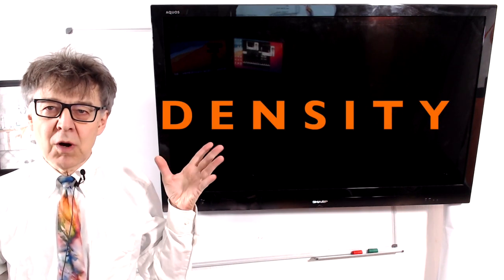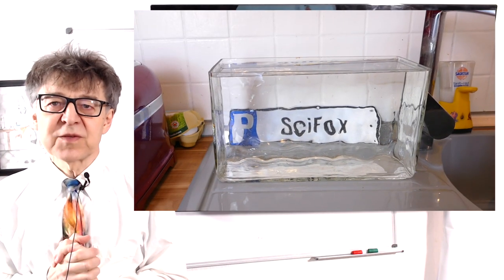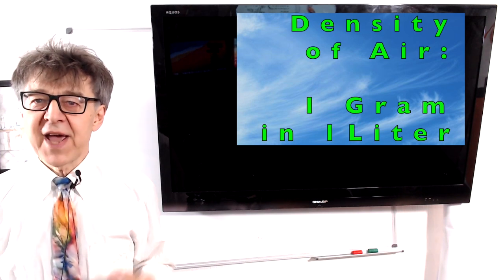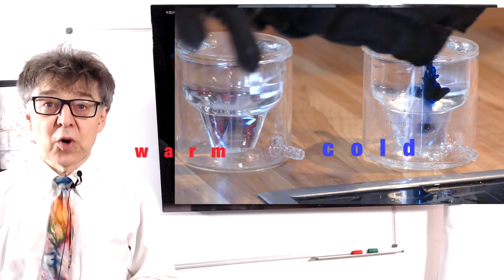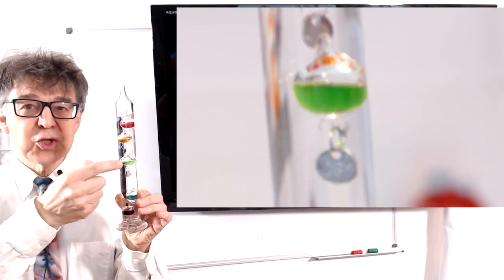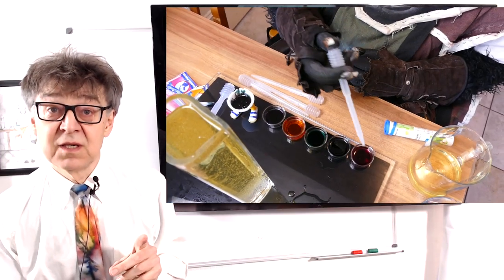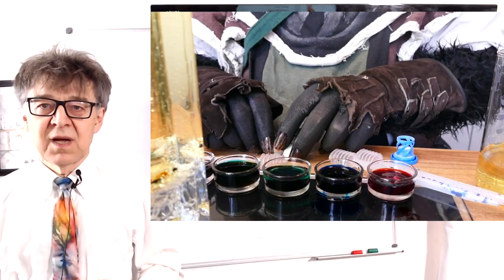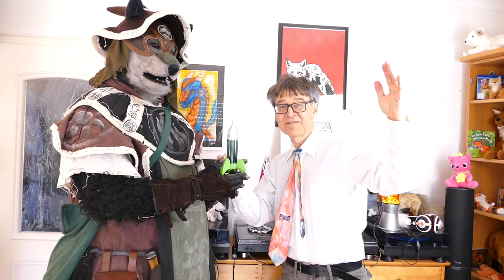How does a lava lamp work? (with instructions for bubble lamp) kid's university workshop on density